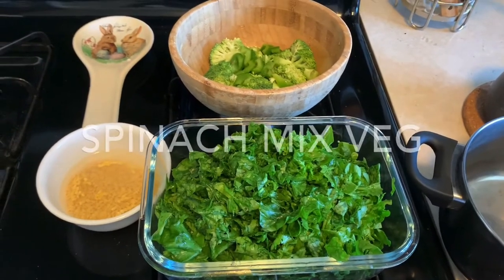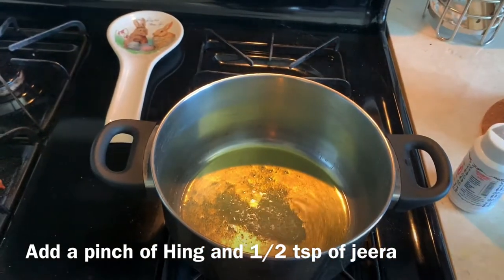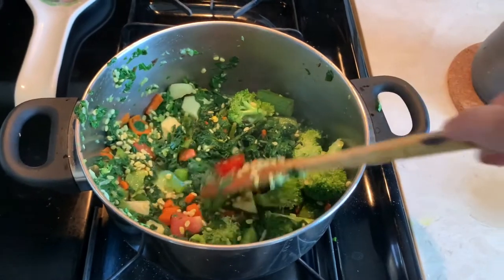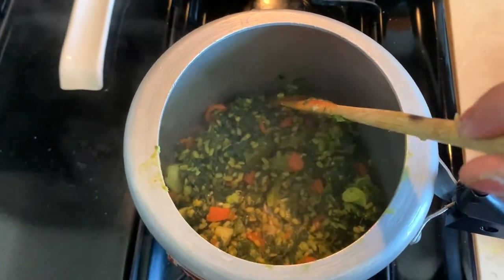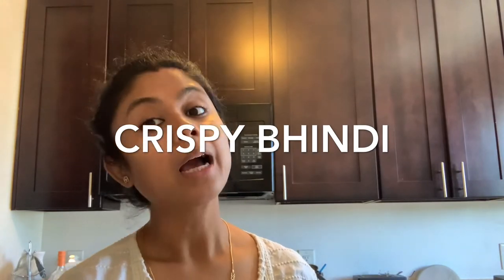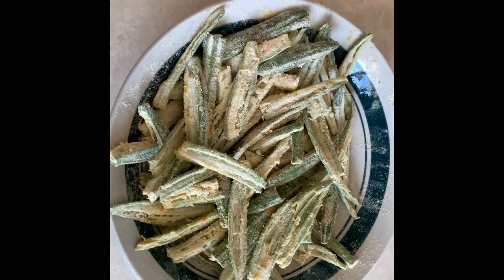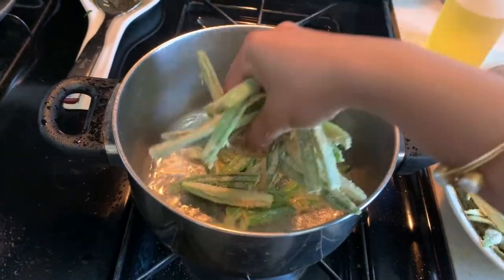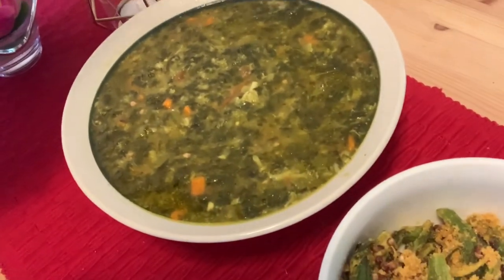Life is Beautiful | Crispy Bhindi & Spinach mix veg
Videos uploaded on my channel are more about quick simple healthy recipes and sometimes about reviews on products that i have been personally benefited from.
My videos also comprise of day to day lifestyle and some of my interesting experiences.